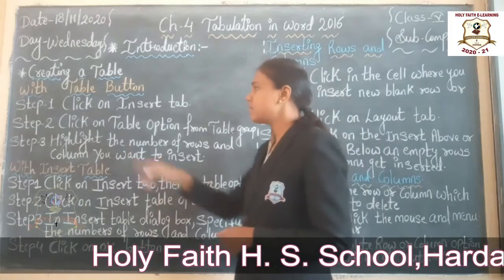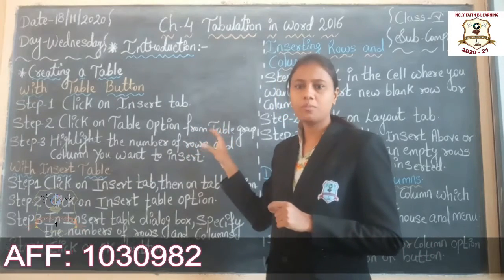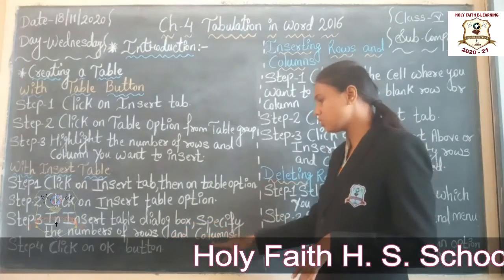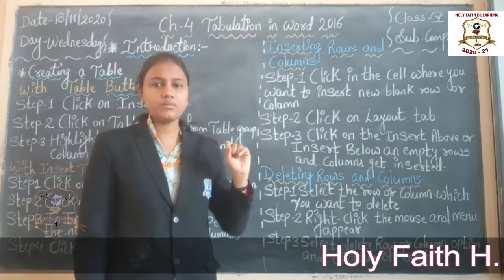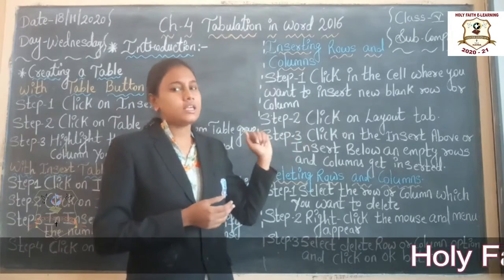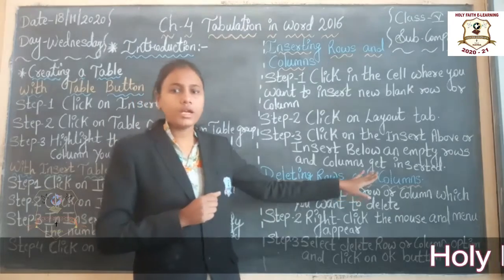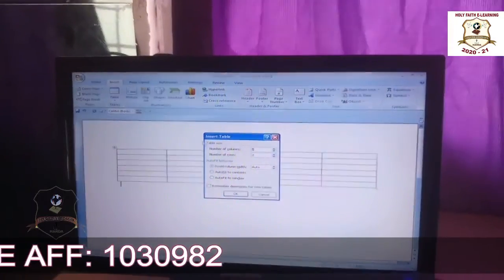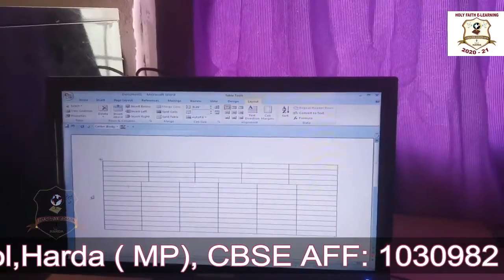TABULATION IN WORD {CLASS V COMPUTER}